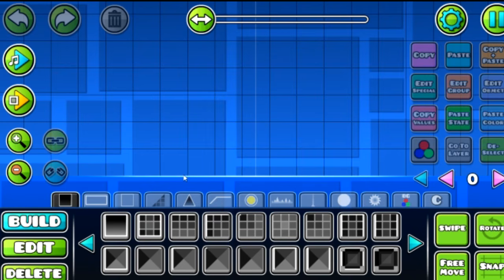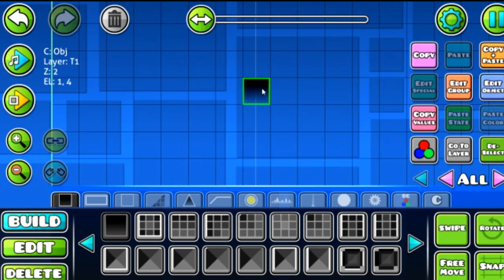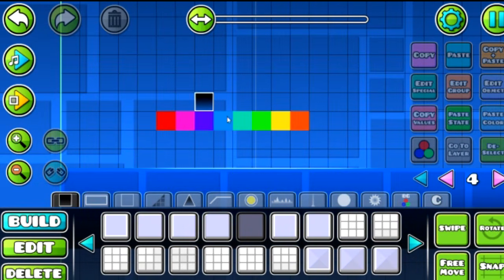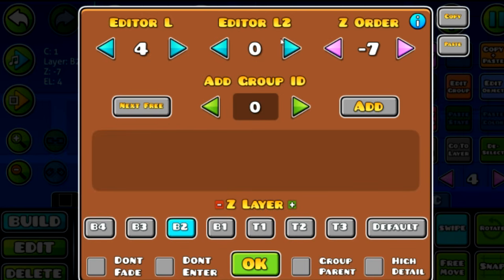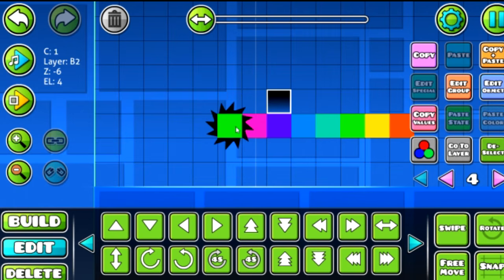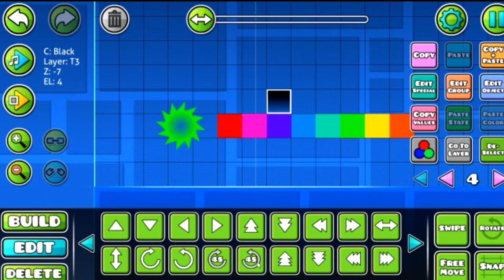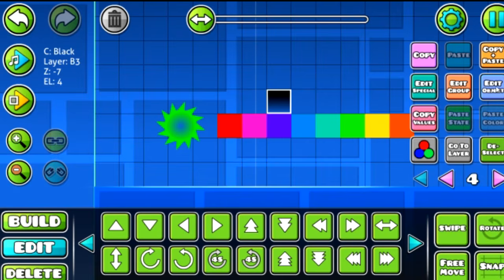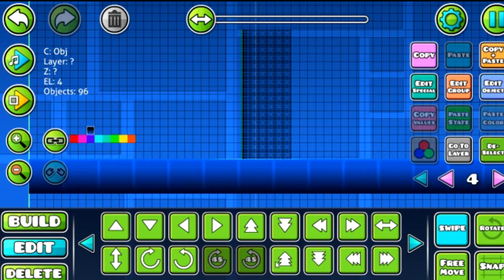Geometry Dash (2.11) How to: How To Use Layering! (Z-LAYERING)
Hello everyone, welcome to a brand new tutorial! Today we are discussing Z-Layering and editor layering so you guys can create foregrounds and backgrounds for your levels! It seems complicated at first, but with this tutorial, I will be breaking down some of the hardest parts! Hope you all enjoy and share with ye friends and spare a like! Later!

I have created a new discord server with new icons, and I will be hosting new events there to, be sure to join with the invite link!